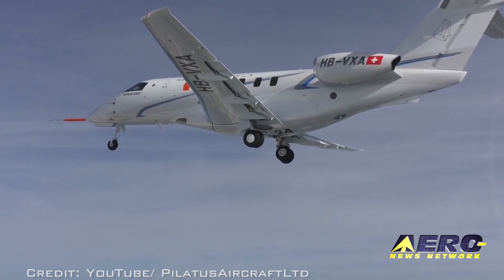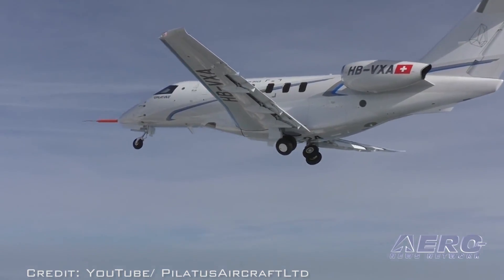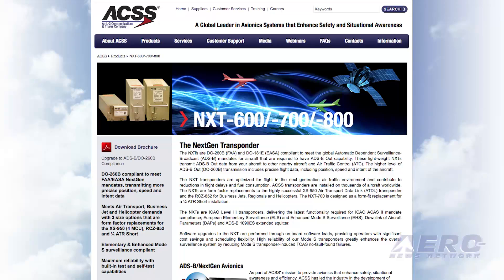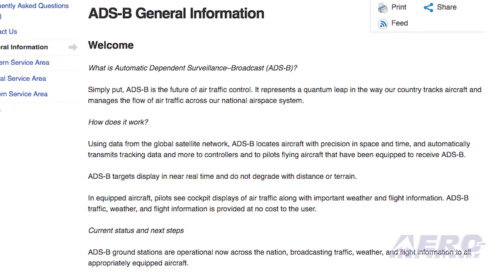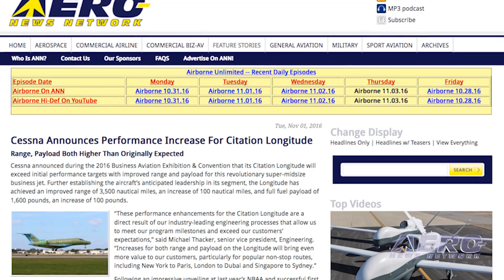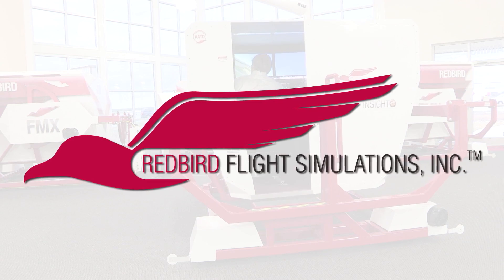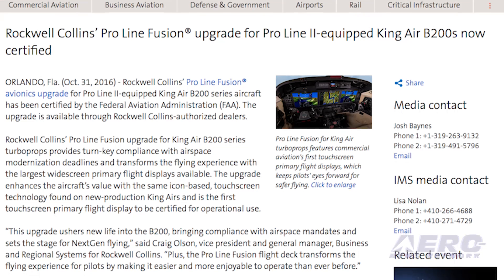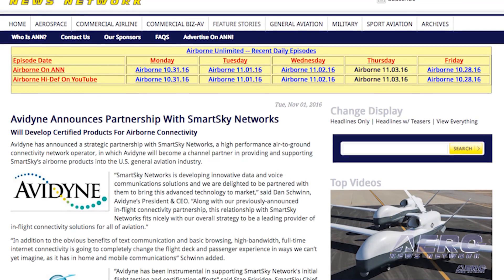Airborne 11.03.16: PC-24 Progress Report, ACSS Updates, Citation Longitude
Also: New PT6A's, Aero-Community: EAA, Pro Line Fusion Upgrade, CAE, Civil Air Patrol, StandardAero, SmartSky Networks. In a report from the NBAA Exhibition and Convention being held this week, ANN’s Jim Campbell brings us up-to-date on the Pilatus PC-24, and gains insight about the Pilatus aerodynamic design freeze.

Also; the NBAA Convention gave ANN’s Jim Campbell a chance to obtain an update from ACSS about their line of ADS-B avionics. Cessna announced during this year’s Business Aviation Exhibition & Convention that its Citation Longitude will exceed initial performance targets with improved range and payload.

Cessna says the Longitude has achieved an improved range of 3,500 nautical miles, which is an increase of 100 nautical miles, and full fuel payload increase of 100 pounds, to 1,600 pounds. Pratt & Whitney Canada continues to introduce new variants of its PT6A engine, and they point to the PT6A-140 Turboprop and the PT6A-140AG as current examples.

Over 350 PT6A-140 series engines have been produced to date. The company says it provides 15 percent more power and 5 percent better specific fuel consumption. All this -- and MORE in today's episode of Airborne!!!

Airborne 11.03.16 is chock full of info in this Daily News Episode, Thursday, November 3rd, 2016... Presented by Aero-TV veteran videographer and Airborne Hosts Brianne Cross and Christopher Odom, and supported by ANN CEO/Editor-In-Chief Jim Campbell, Chief Videographer Nathan Cremisino, and Aero-Journalists Tom Patton, and Earl Downs, this episode covers:

Pilatus PC-24 Update and Aerodynamic Design Freeze
ACSS Updates ADS-B Avionics Line Updates
Cessna Announces Performance Increase For Citation Longitude
Pratt & Whitney Canada Introduces New PT6A Variants
Pro Line Fusion Upgrade For Pro Line II-Equipped King Air B200s Now Certified
CAE Is Seeking Pilots For Airline Training
Civil Air Patrol Commanders Receive Leadership Training
StandardAero Surpasses 19,000 Honeywell TFE731 Engine Maintenance Events
Avidyne Announces Partnership With SmartSky Networks